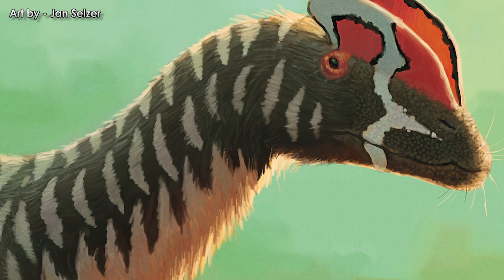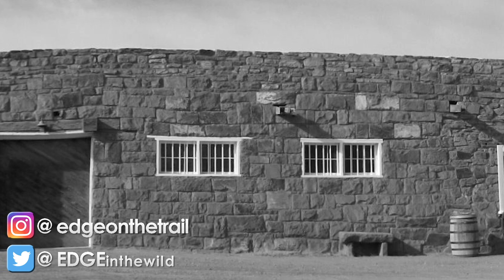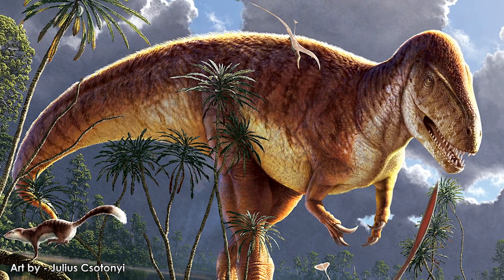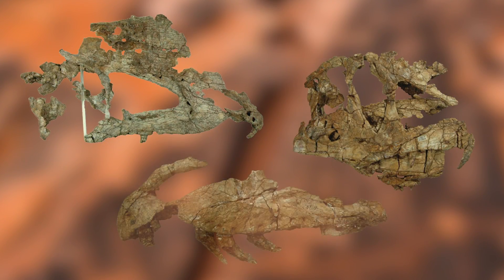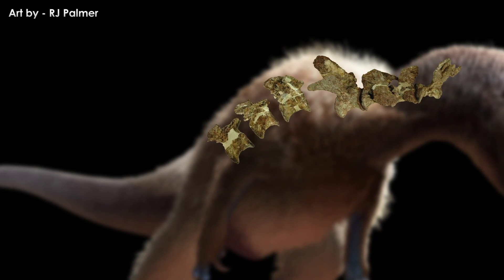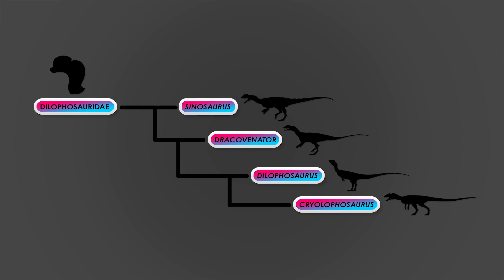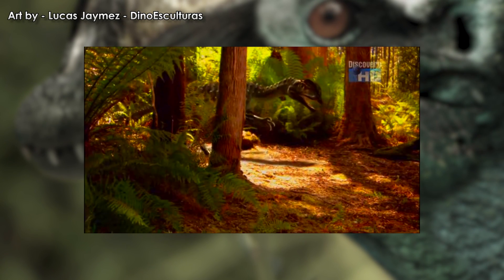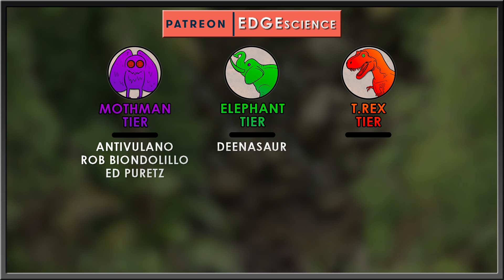Jurassic Park Got This Dino Totally Wrong | Dilophosaurus 2020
A new monograph on Dilophosaurus has released. It analyzes, measures, and analyzes every specimen of Dilophosaurus known to exist. It also describes an adult skeleton which has been in the museum drawers for decades. The adult shows these creatures were a tad different from what was thought, AND what was shown in Jurassic Park, mind you.

“The Key” - Jean Leonti
Sound of Silence” - Oud Cover by Ahmed Alshaiba
“File Select” - Super Mario 64 Music

“Sauropodomorph” - Dino War - Synthosaurus
“Pegomastax’s Journey” - Secret of the Lost Land - Synthosaurus